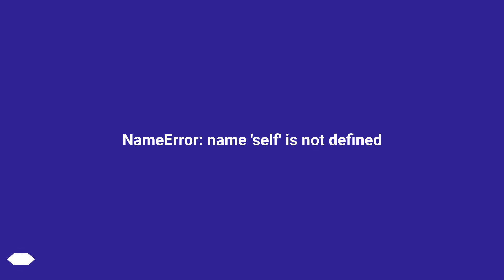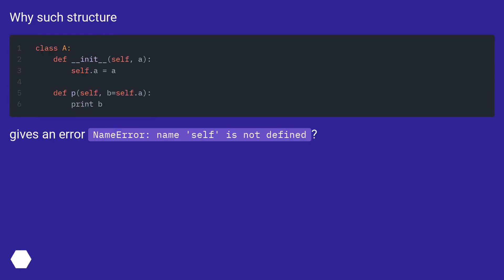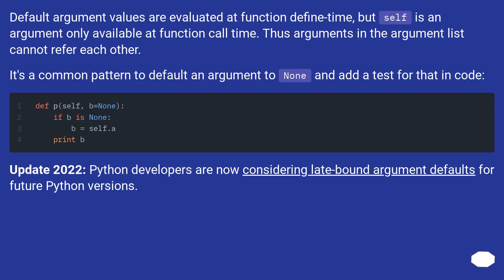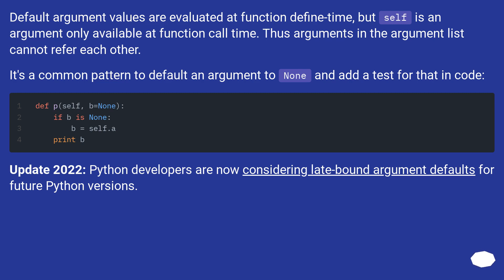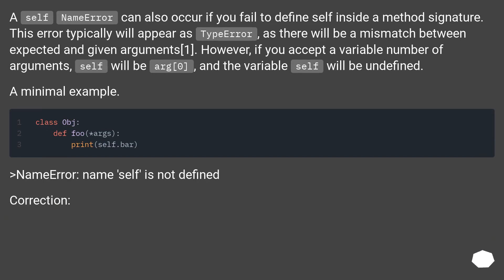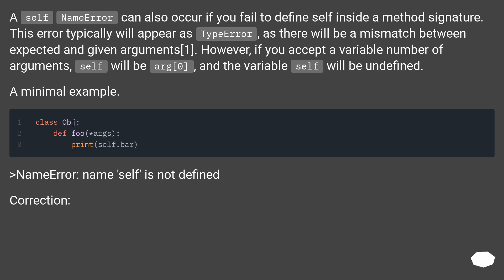NameError: name 'self' is not defined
Chapters
00:00 Question
00:22 Accepted answer (Score 201)
00:59 Answer 2 (Score 20)
01:15 Answer 3 (Score 16)
02:05 Thank you